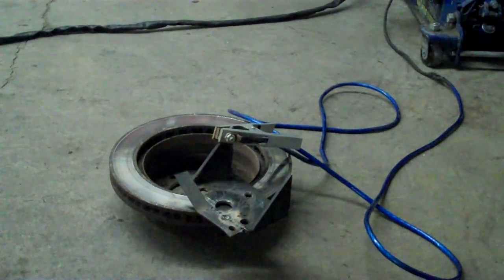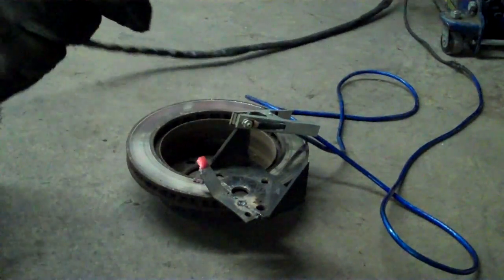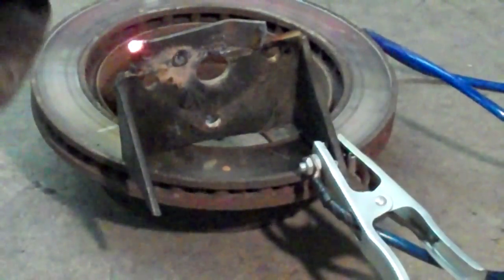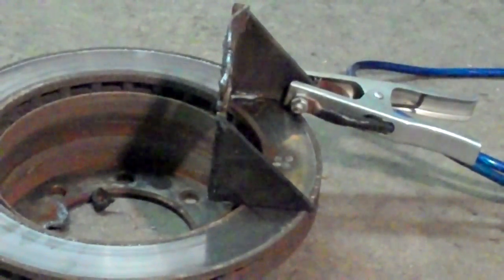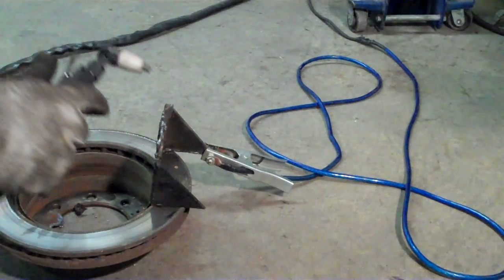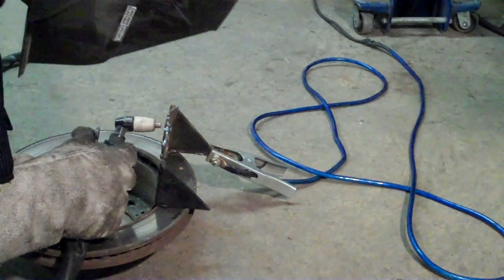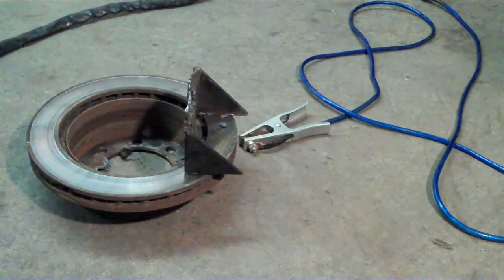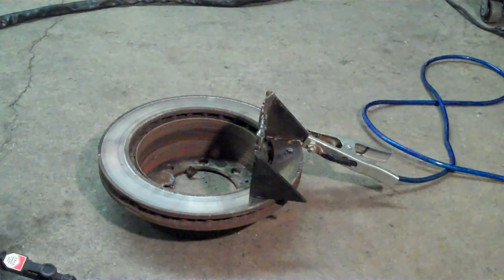CUT 50 Ebay Plasma Cutter is Driving Me CRAZY! It's fixed now.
Amazon has the same cutter in red color and a different name for about $400!

The clamp inside the gun came undone.  IT WORKS AWESOME NOW!  CUT 50 Ebay Plasma Cutter is Driving Me CRAZY! Please help!